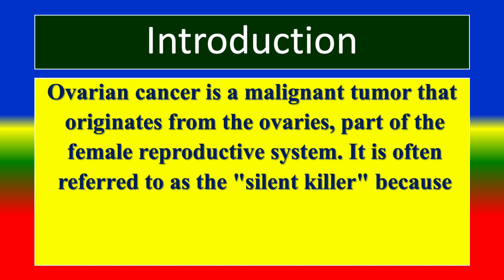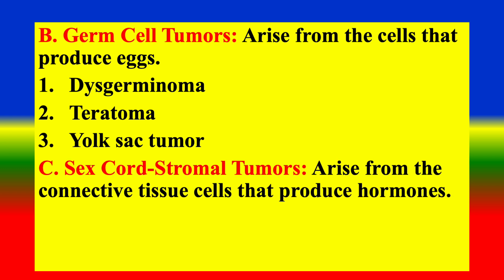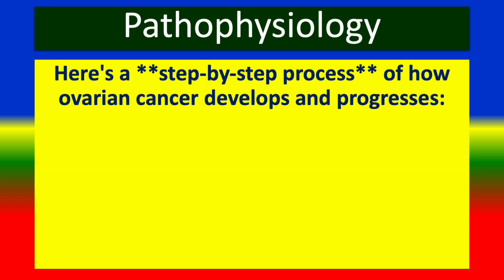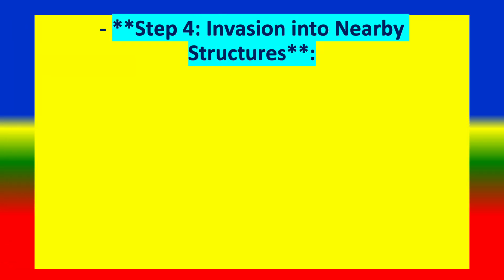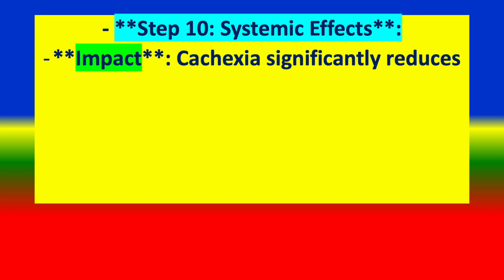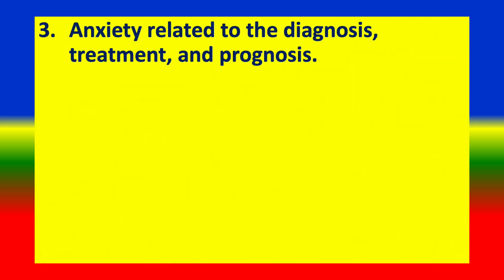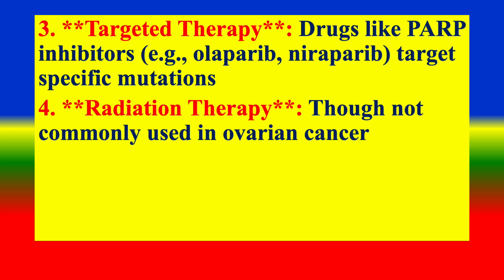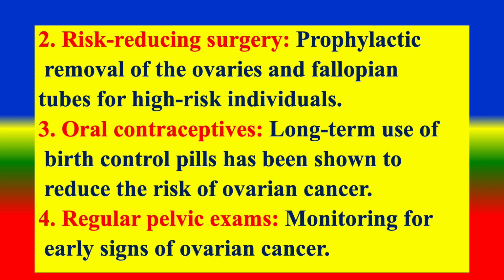OVARIAN CANCER - Definition, types, causes, pathophysiology, signs & symptoms, medicine